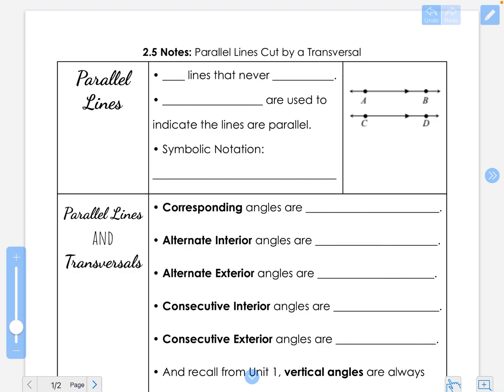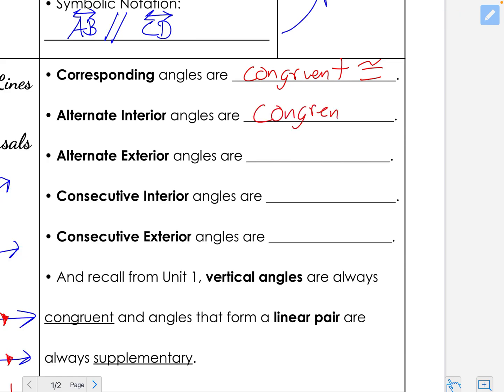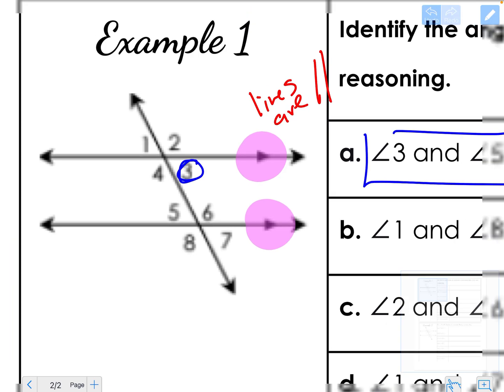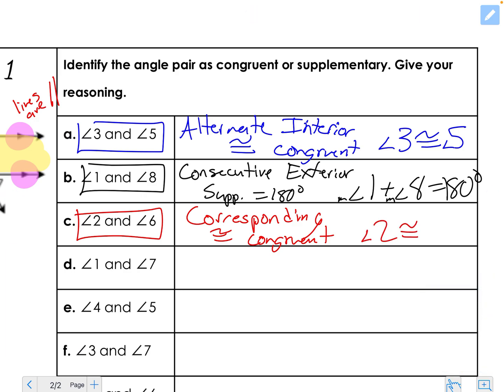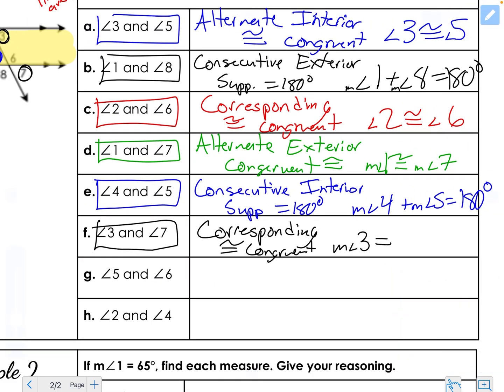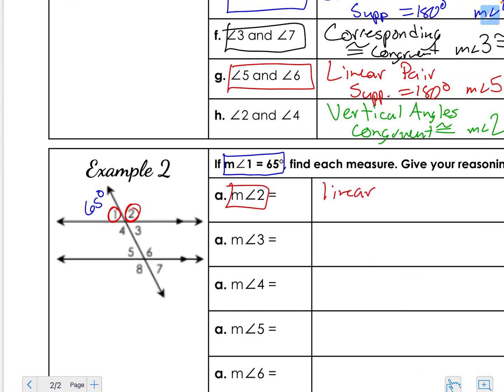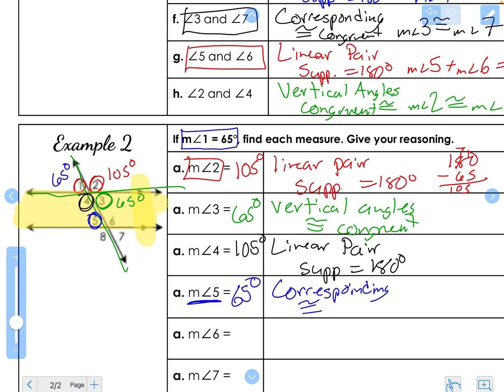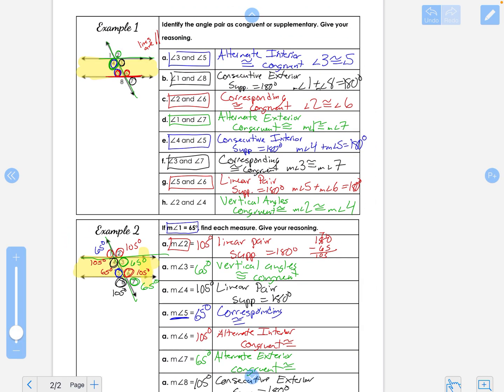2.5 Honors Geometry Notes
Transversals and parallel lines, angle relationships, finding measure of angles